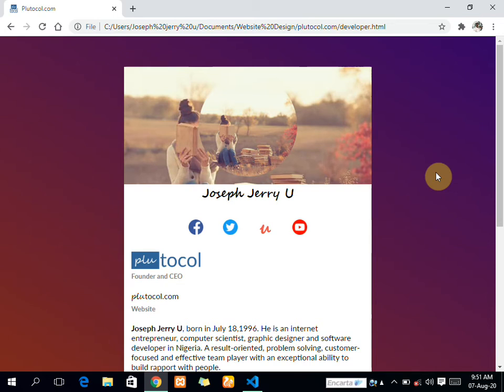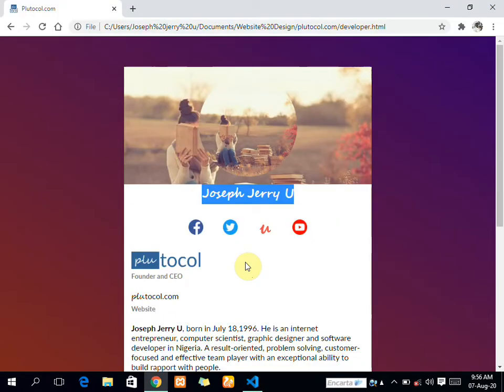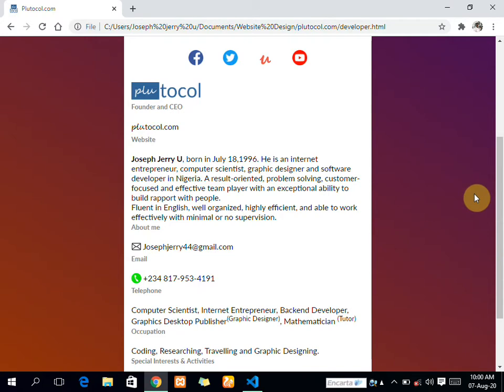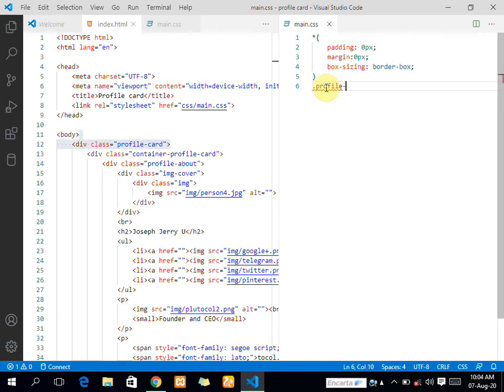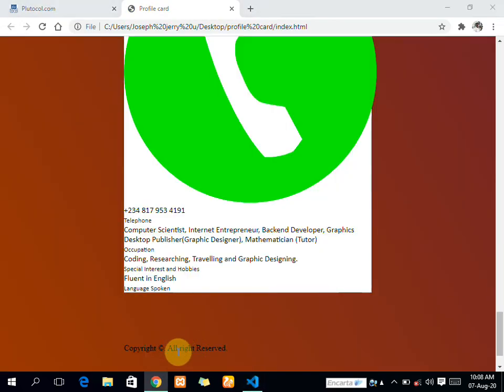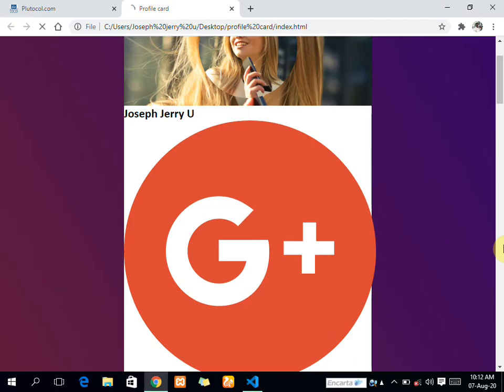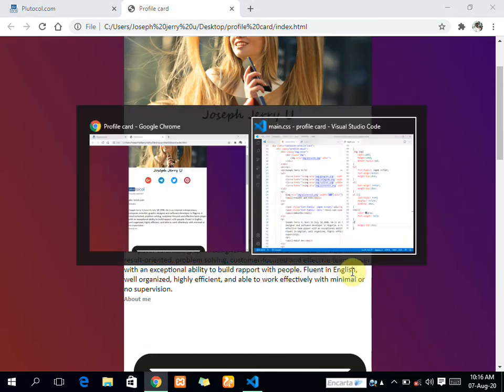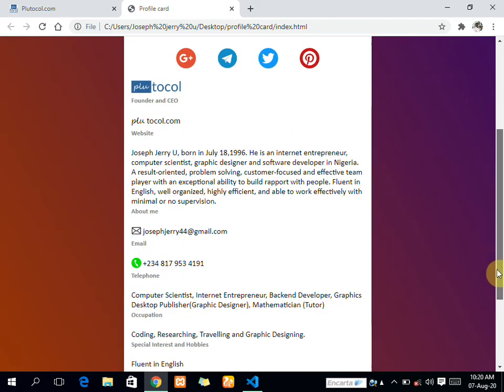Create your Own Business Profile Card (HTML & CSS)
if you are at the  beginner level in web development, i believe this is a project you can learn from and get better in conceptualizing your design as a web developer. its the first of its kind. Plutocol media